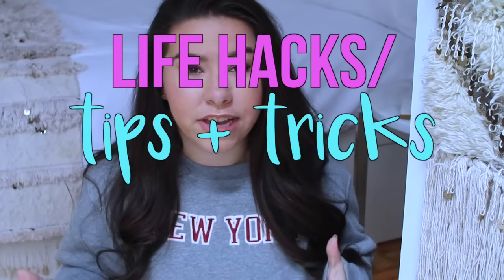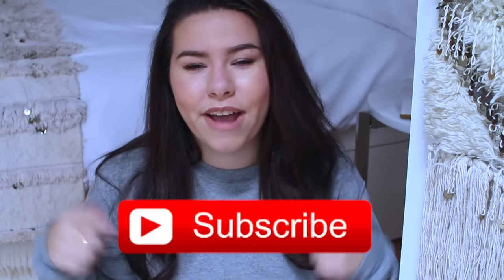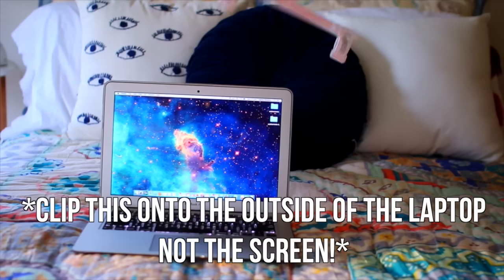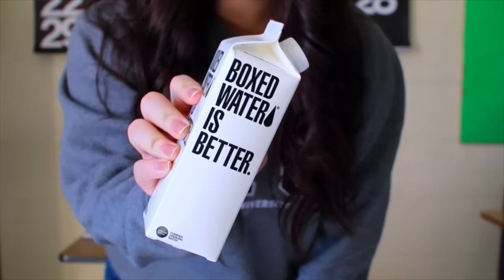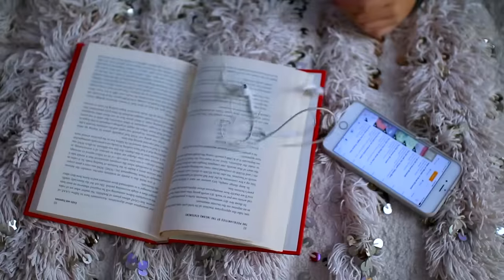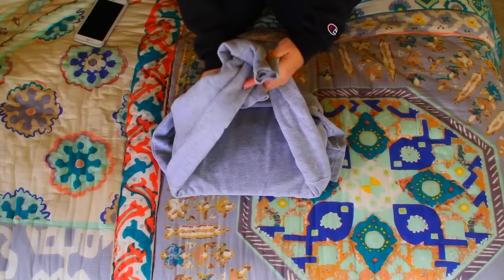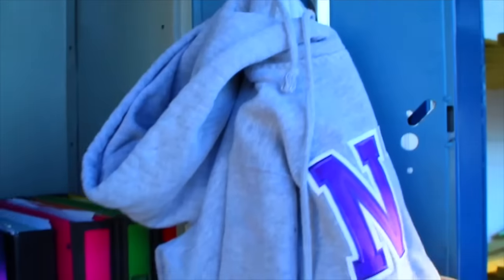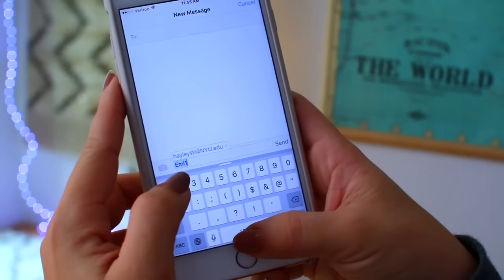weird school life hacks you NEED to try!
weird school life hacks you need to try! how to survive the rest of high school!

♡ Social Media!

FTC: Big thank you to audible for supporting my channel!! :)

hi everyone! I decided to do a, life hacks, video, specifically a, weird life hacks video, with, weird life hacks every girl should know! This video is also a, how to survive high school, diy school supplies, and, weird diy school supplies you need to try, weird school life hacks you need to try, some of these are, beauty life hacks, and, weird beauty life hacks every girl should know! these work for guys as well! hope you like!! :) I got a lot of inspiration from BuzzFeed Video, MayBaby, and RCLbeauty101 because they're BAE AF. Enjoy these, weird life hacks you need to try!